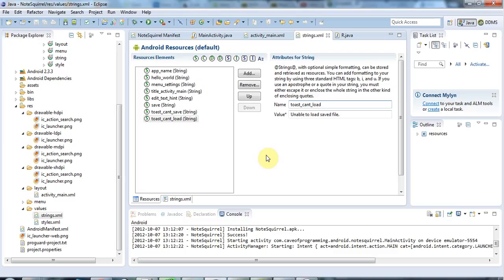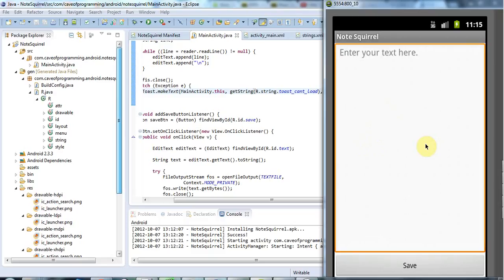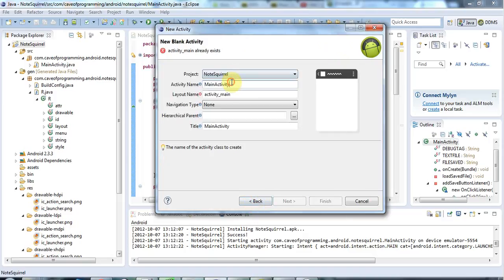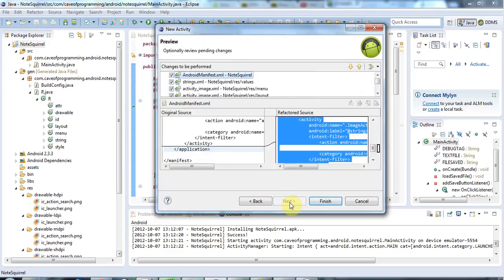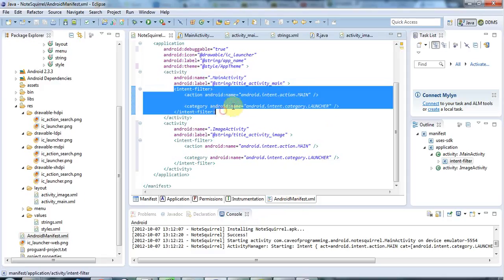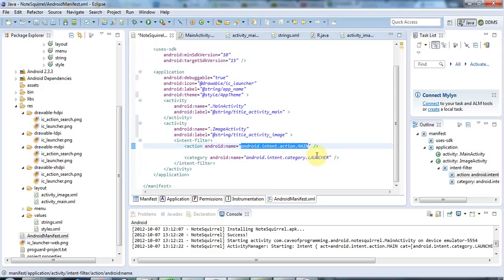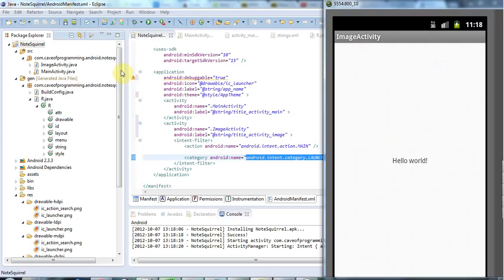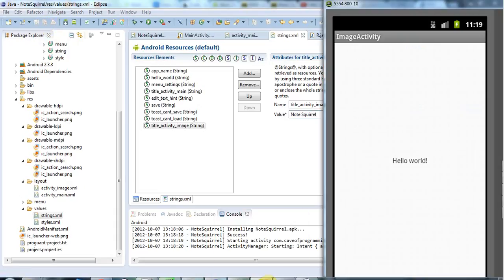Adding a New Activity: Practical Android Java Development Part 15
Applications often consist of more than one activitiy. Here we'll create a second activity that we're going to use to display an image.